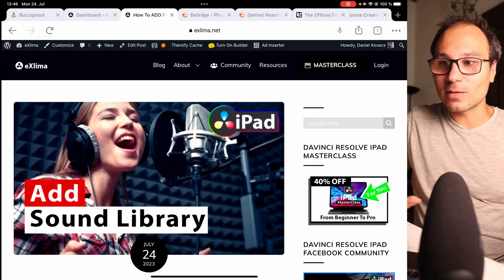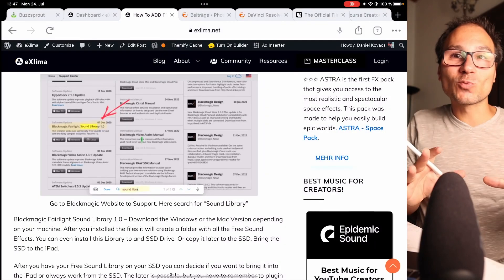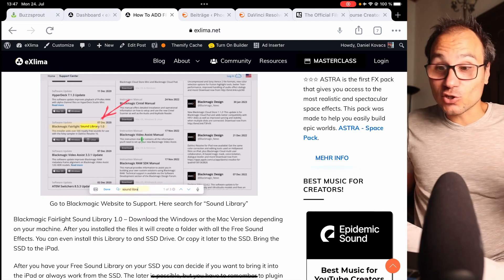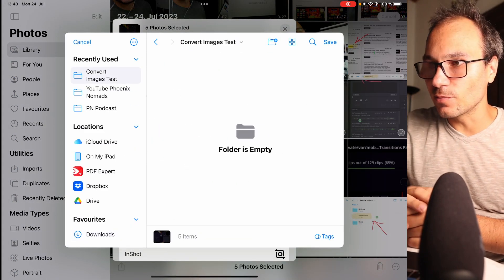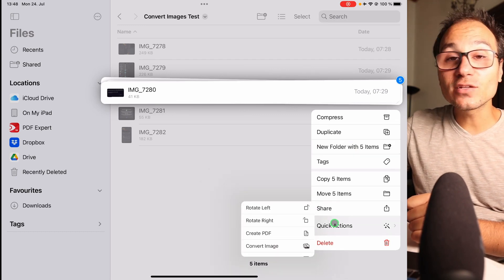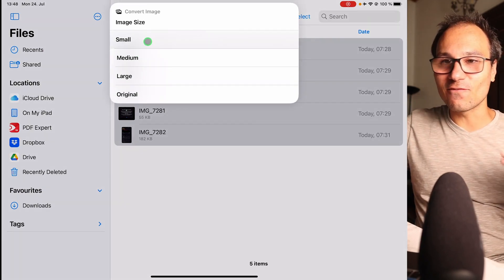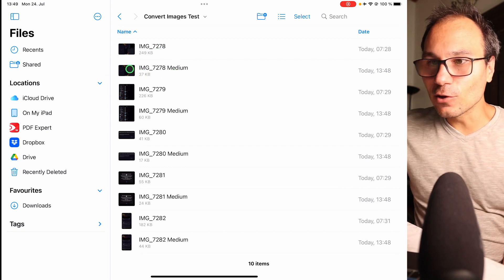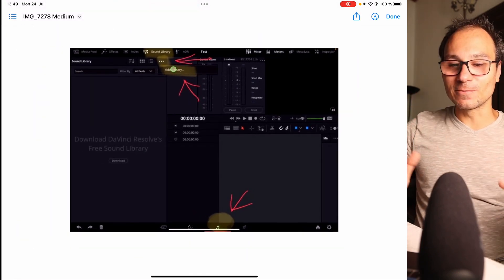How To Batch Convert IMAGES on iPad (No third party App needed!)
In this Video i will show you how you can do Batch Convert on iPad no third party App needed.